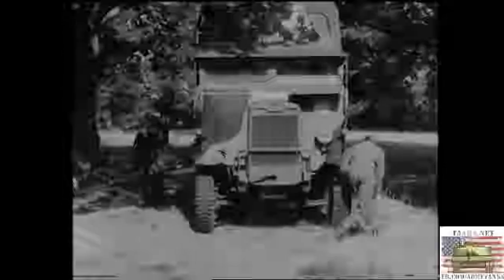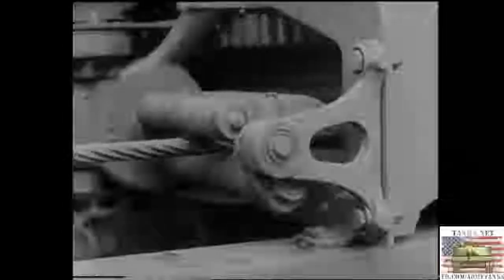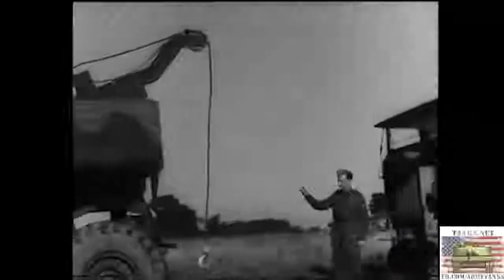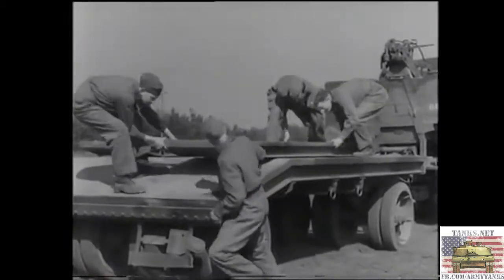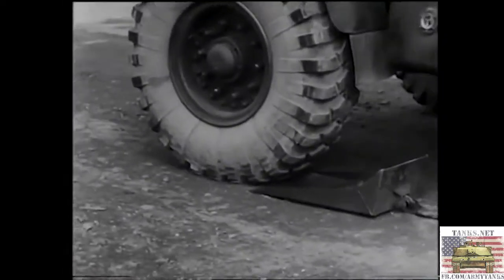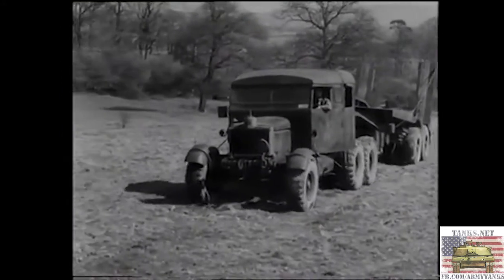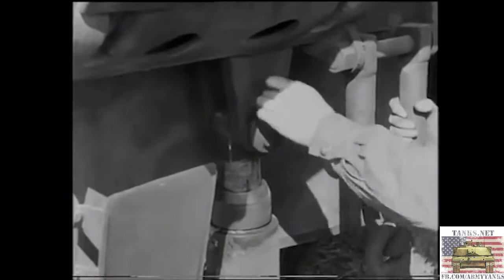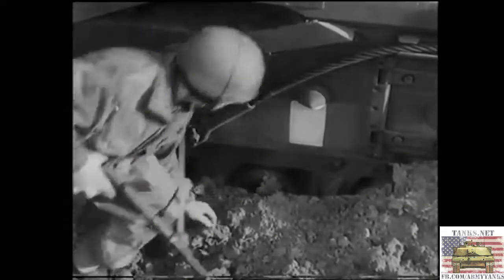Tank Recovery Transporters and Trailers WW2 Training Films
British Scammell tank tansporters, trucks (lorries) and trailers being used to recover tanks in WWII REME (Royal Electrical and Mechanical Engineers) traning videos showing tanks in various predictiments being rescued and out back into service. Videos peppered with old fashioned British wartime jokes/witticisms.